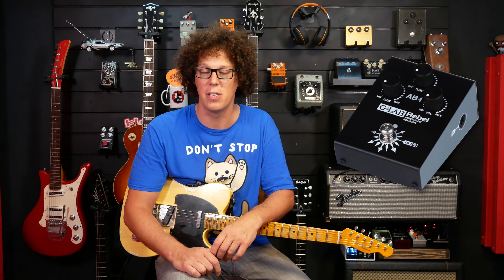5 OTHER ways to use a BOOST PEDAL with your guitar rig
Boost pedals are cool but what about UNDERBOOST! There are more ways to use a boost pedal than just boosting a solo. Here are 5 (ish) ways to use a boost pedal in creative ways.

The adrenaline booster is a clean boost capable of 25dB of boost and a tone knob for sweetening that tone!